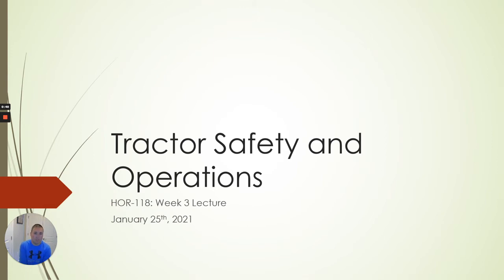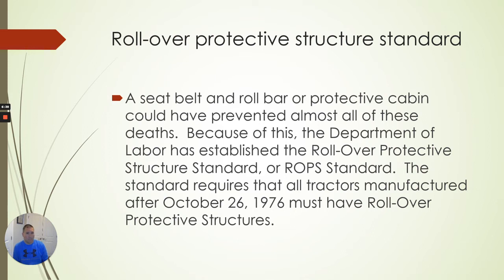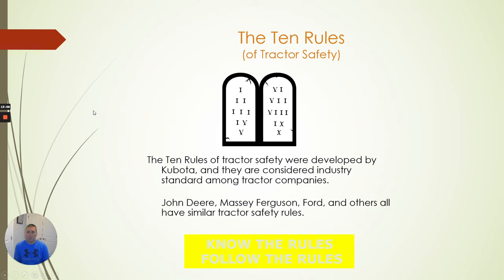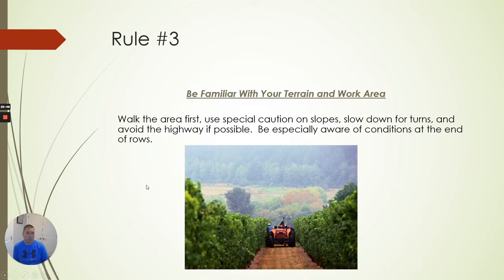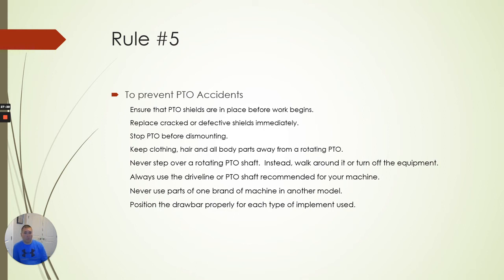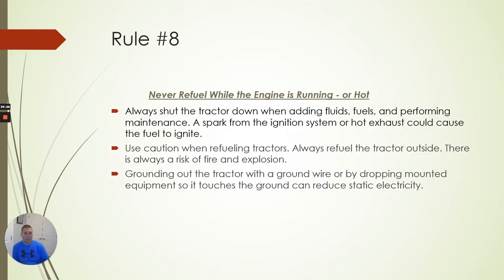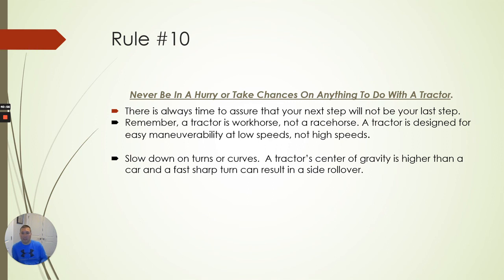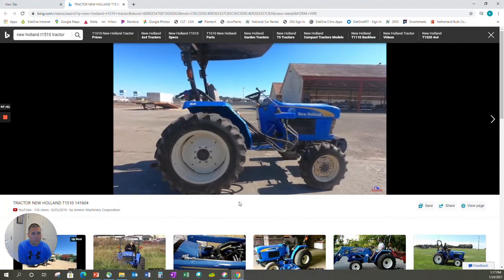Week 3 Lecture Tractor Safety and Operations